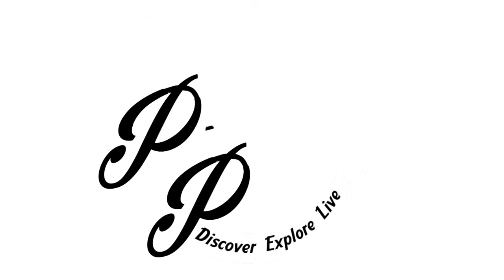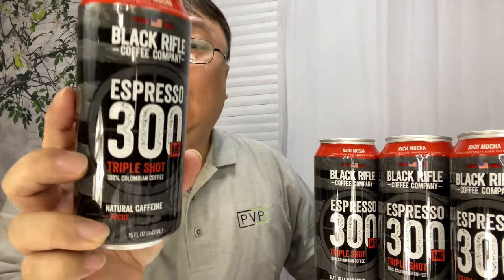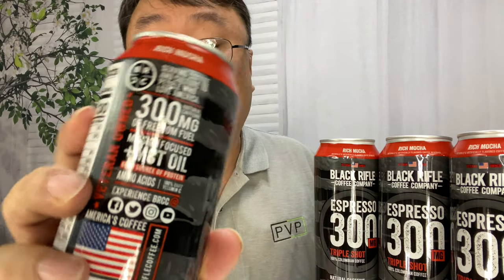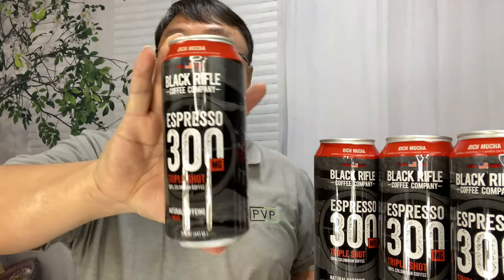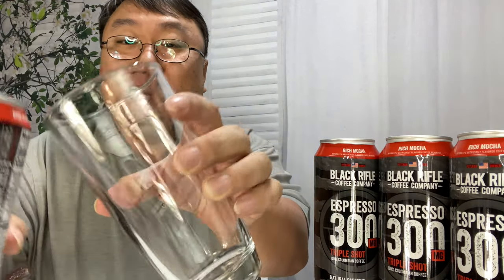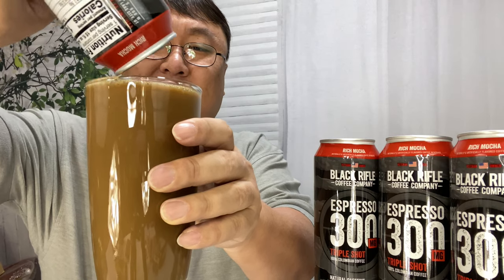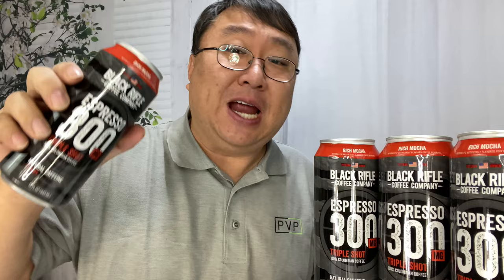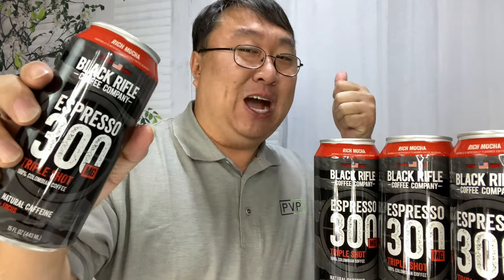BRCC Ready To Drink Mocha Espresso 300 Review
READY TO DRINK 300
Regular price
$38.99

Introducing 300, an all-new line of Ready to Drink. Made with 100% Colombian coffee, 300mg of caffeine per can, and an energizing blend of MCT Oil and amino acids, the new 300 packs a serious caffeine punch backed by high-quality ingredients.

Try the new 300 in two delicious flavors –– Caramel Vanilla and Rich Mocha

Black Rifle Coffee Company is a veteran-owned coffee company serving premium coffee to people who love America. We develop our explosive roast profiles with the same mission focus we learned as military members serving this great country and are committed to supporting veterans, law enforcement, and first responders. With every purchase you make, we give back.

We import our high-quality coffee beans from Colombia and Brazil and roast 5 days a week at our facilities in Manchester TN, and Salt Lake City, UT. The best way to enjoy our freedom-filled coffee is with the Black Rifle Coffee Club. When you join the club, your chosen brew is roasted, packaged, and shipped free to your door on your schedule. Not only do you save a trip to the store, you receive special discounted pricing on roasts and gain access to exclusive products, member-only content, partner discounts, and more. Expedition Money LLC